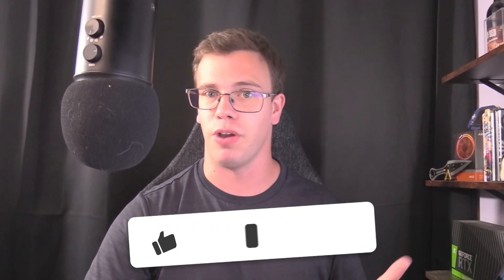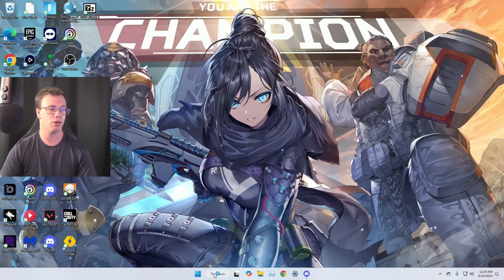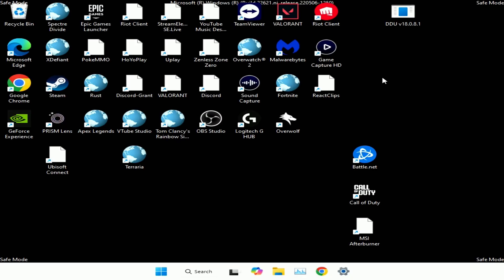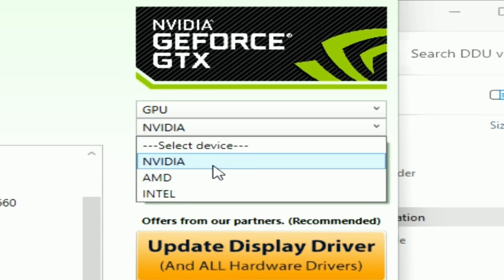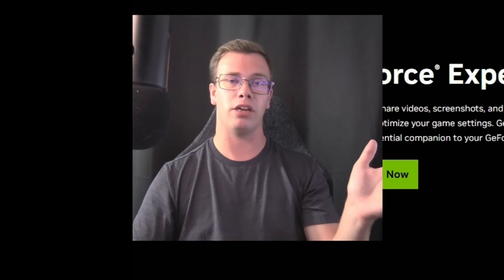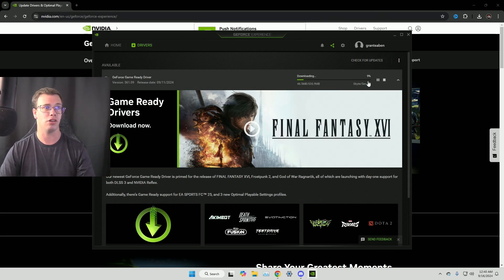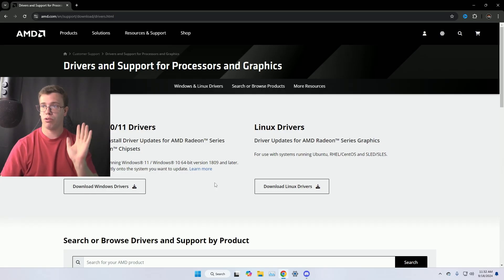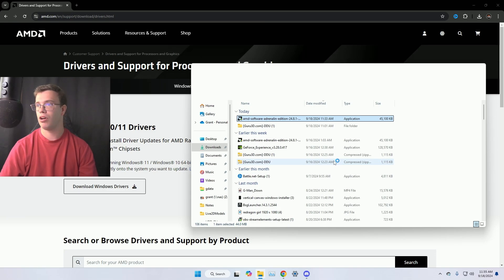How to Properly Install or Update your GPU Drivers!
In today video I will teach you how to install graphics driver using ddu in windows